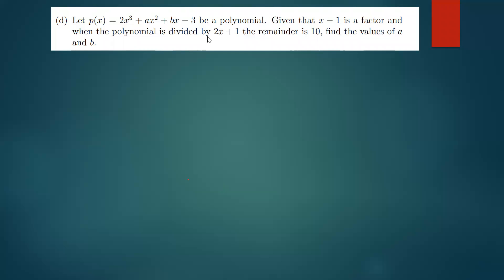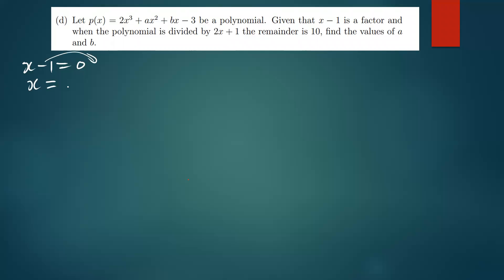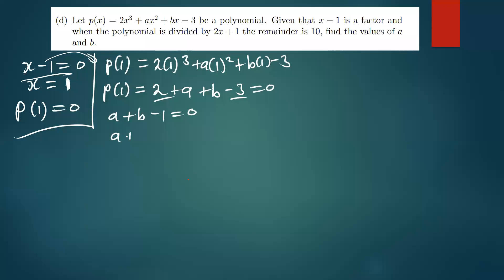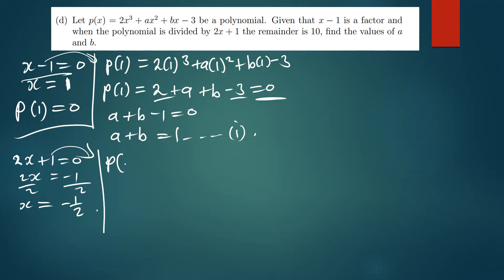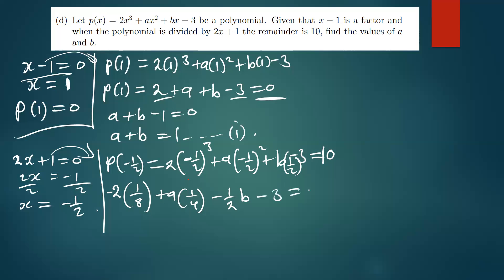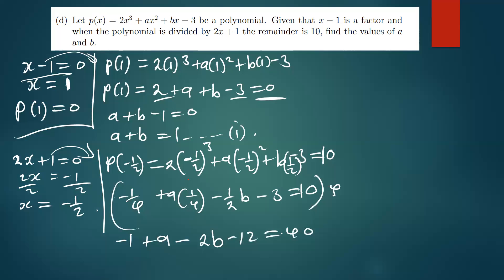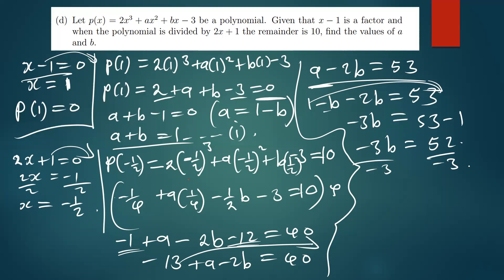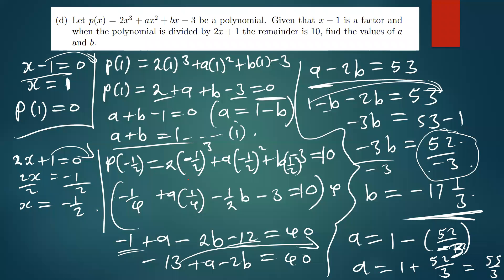Remainder and Factor theorem